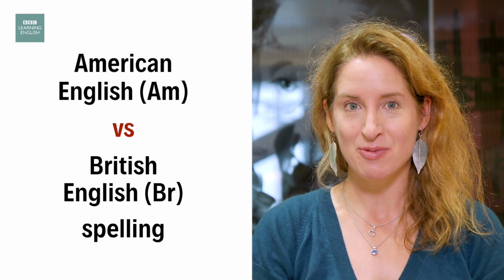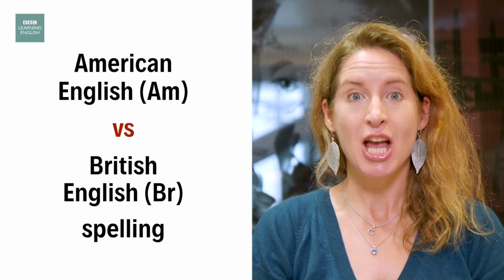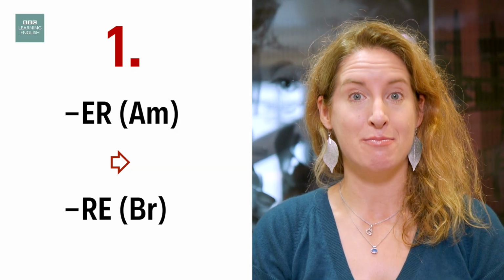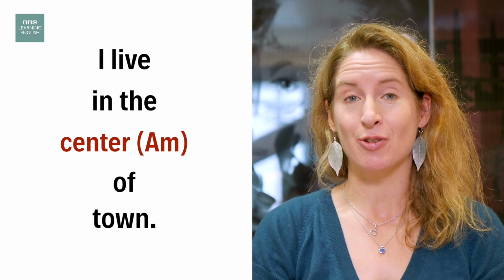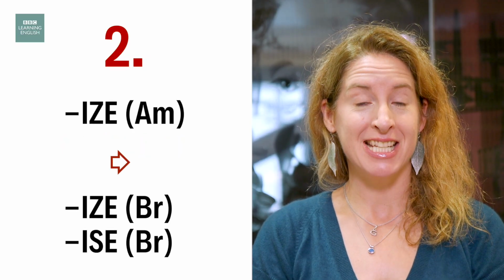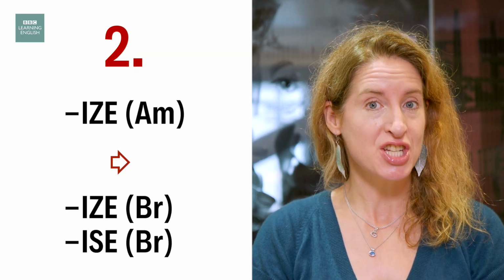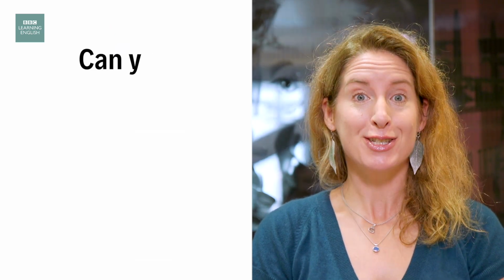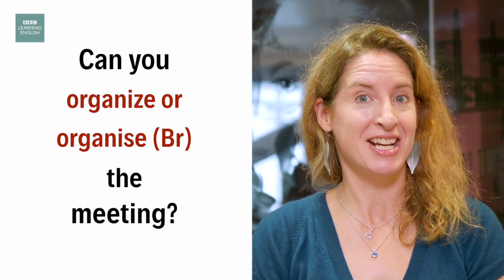American English vs British English spelling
What's the difference between American English and British English spelling? Georgina's going to explain how to spell British and American English. Give us 60 seconds and we'll give you the English Give us 60 seconds and we'll give you the English in this short, free English lesson.

Fill the gap with British spelling:

Let’s meet at the _____. You’ll love the play – it’s British _____.
a) theatre / humor
b) theater / humour
c) theater / humor
d) theatre / humour

Learning English is easy! Improve your English with our free English videos and lessons on grammar, vocabulary, pronunciation and English exams.

Please use English when you comment.